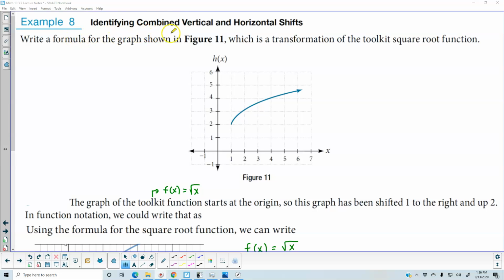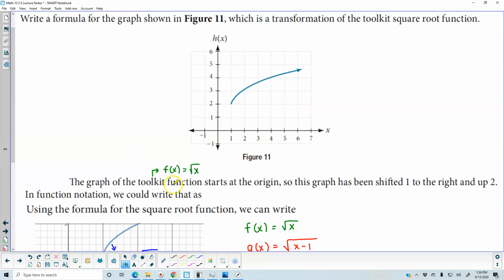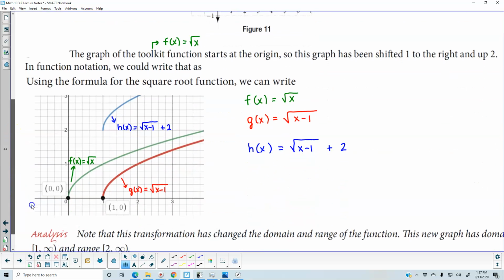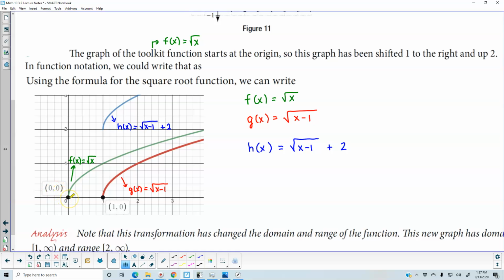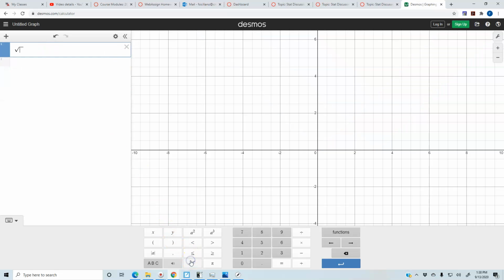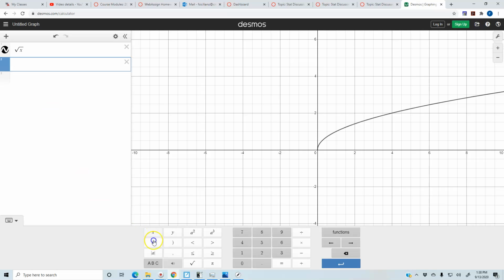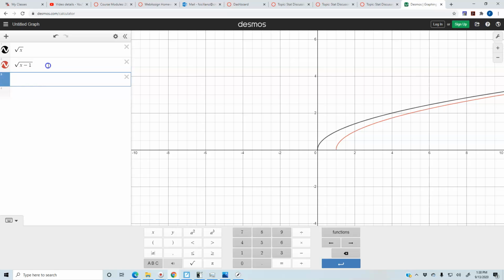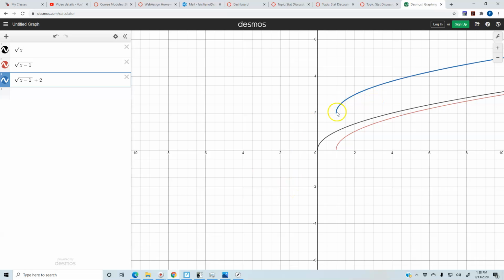Math 10 3.5 Example 8 Identifying Combined Vertical and Horizontal Shifts